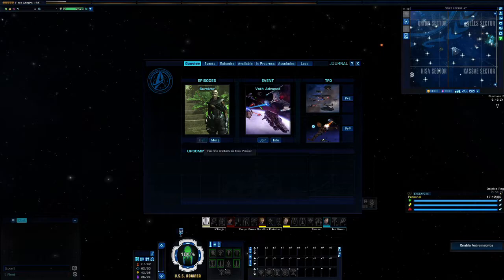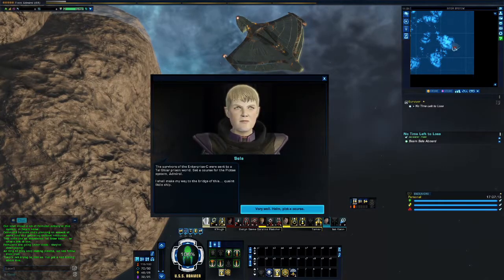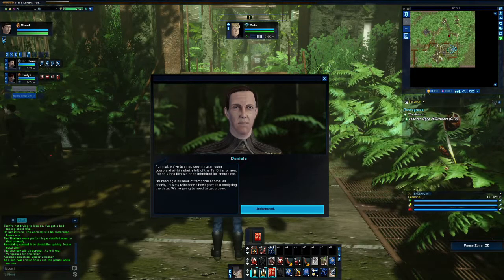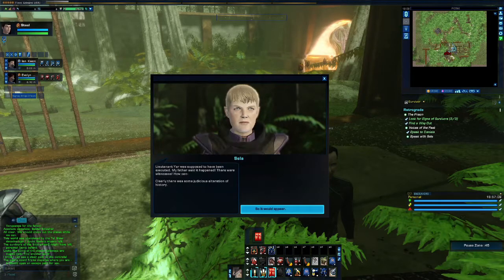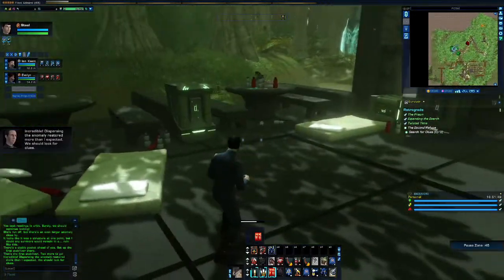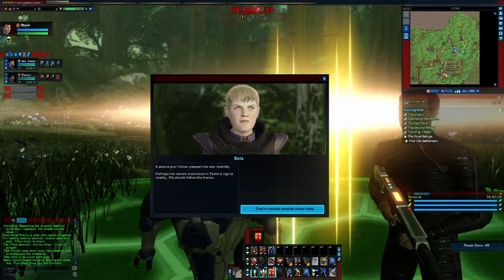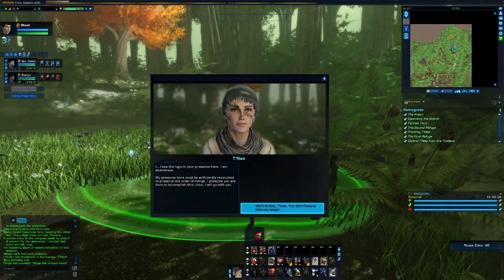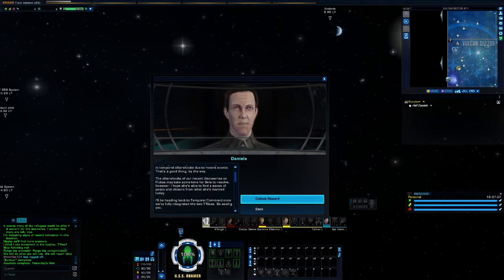Star Trek Online - STD Starfleet Redux - Triple Headache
In this episode of my Star Trek Online series, I endure STD, Daniels and Sela. JOY.
Featured Ship: Paladin Temporal Battlecruiser (Ranger skin)
Notice: STO is on hiatus for the next few weeks.